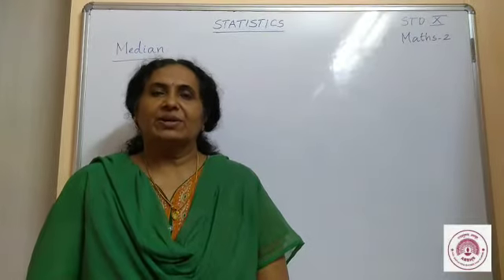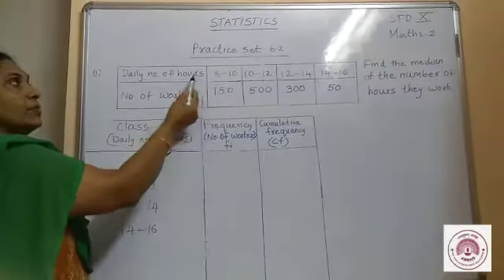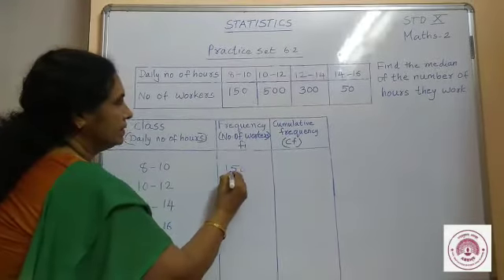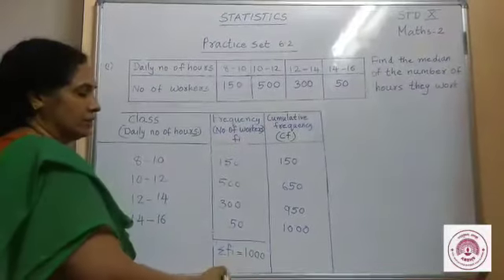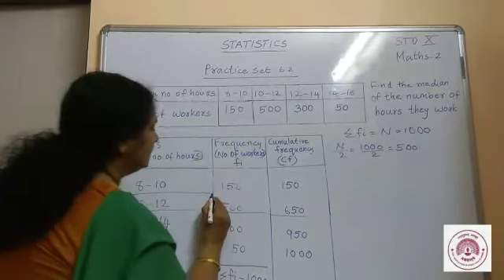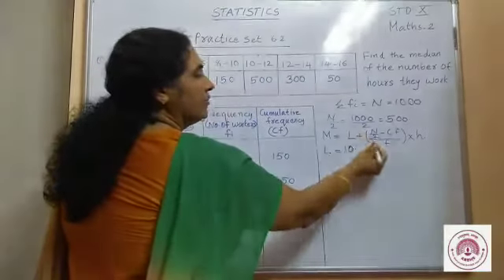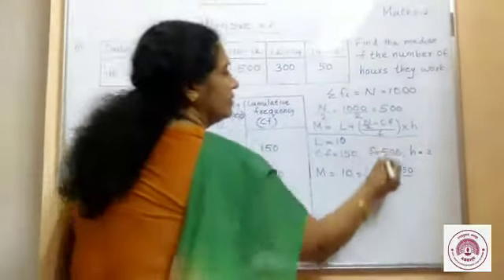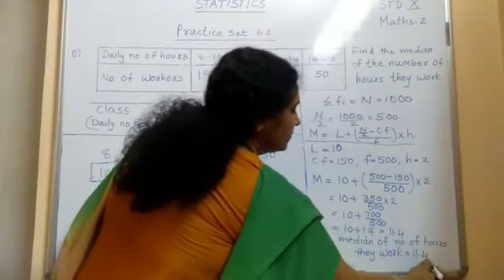Std-X Subject-Mathematics-1 Ch-6 Statistics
This video explains how to find median of  grouped data.